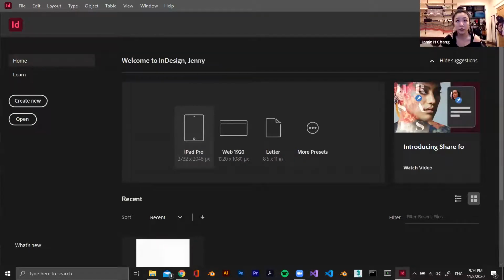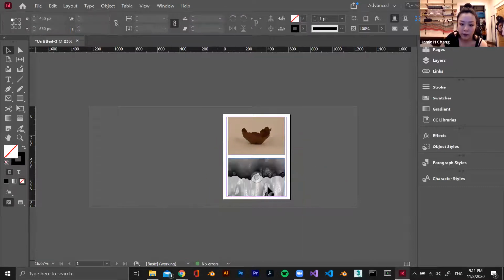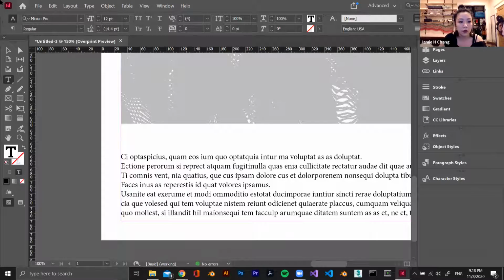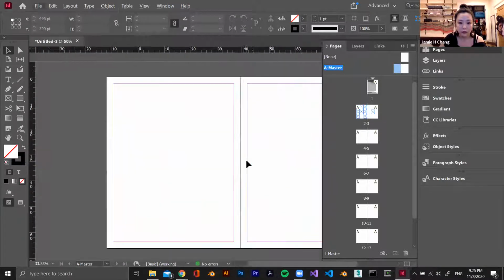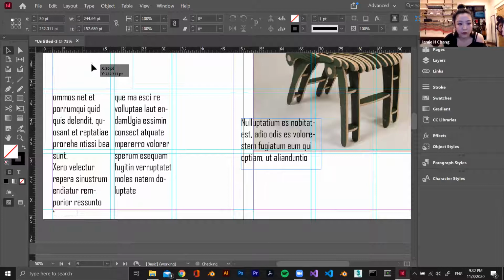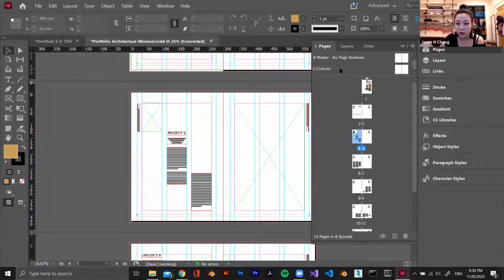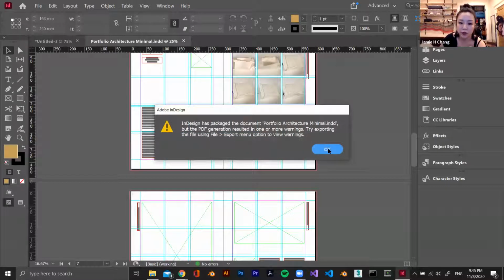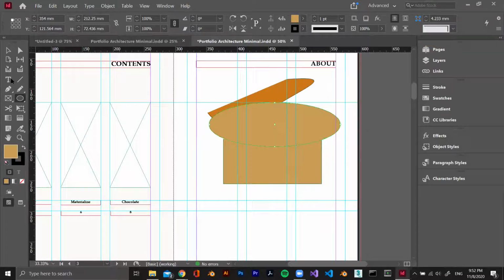MIT Online Makerspace: Indesign Workshop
You can use Indesign to make presentations, fliers, resumes, or anything else that requires a clean, consistent layout. During the workshop I’ll show you how to get started in making a portfolio.